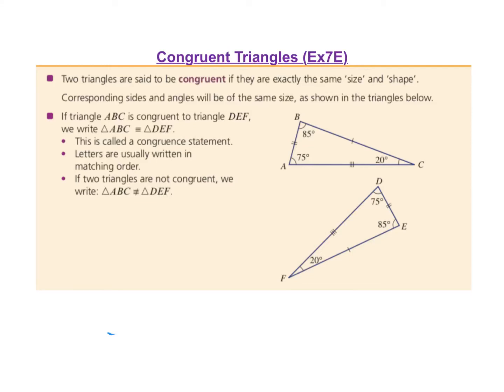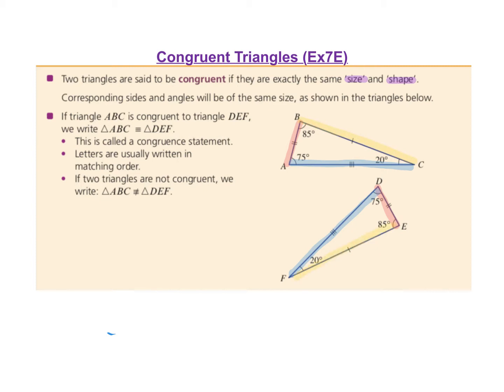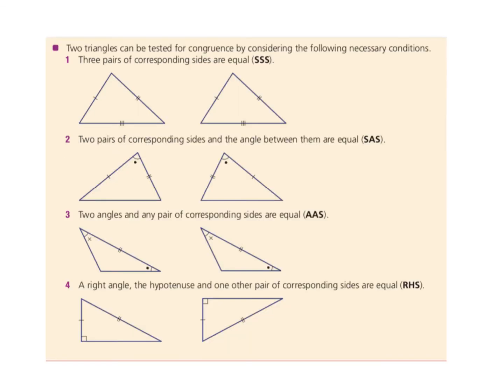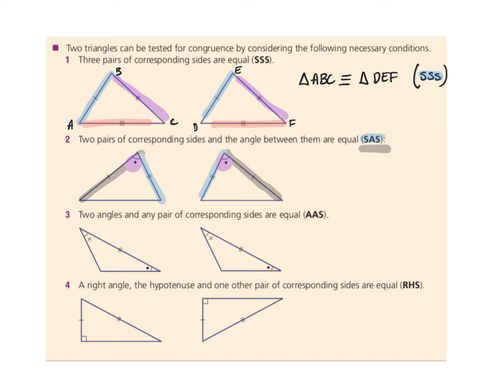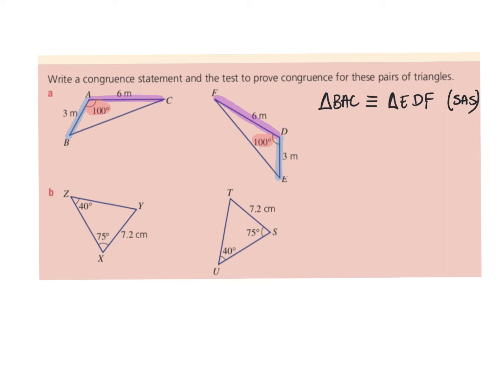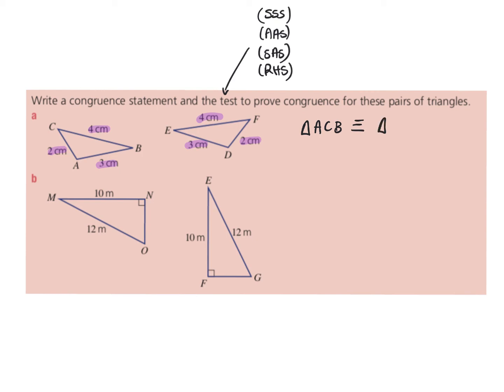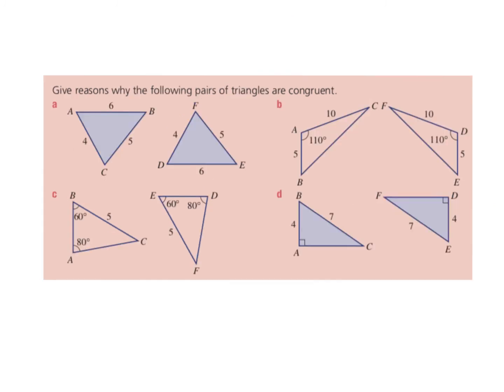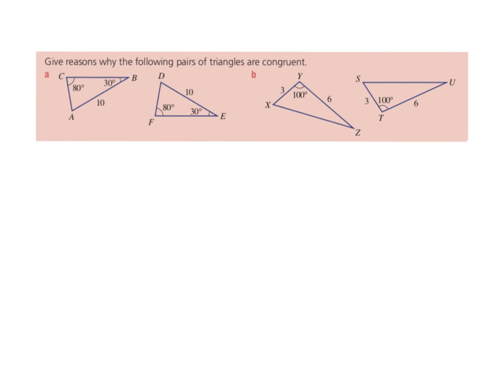10GEN EX7E CONGRUENT TRANGLES